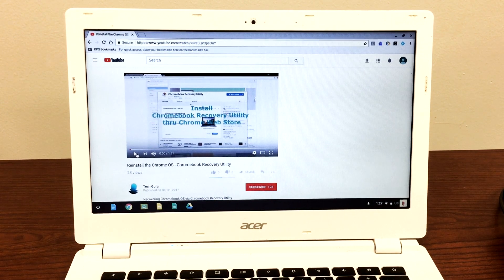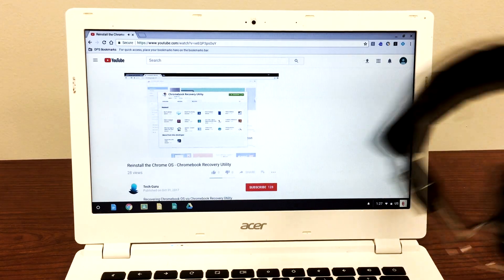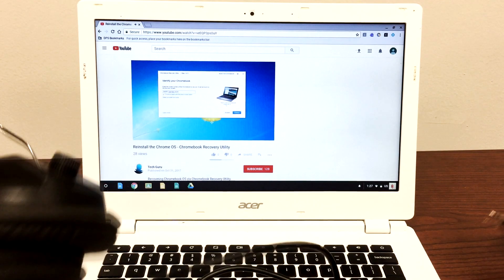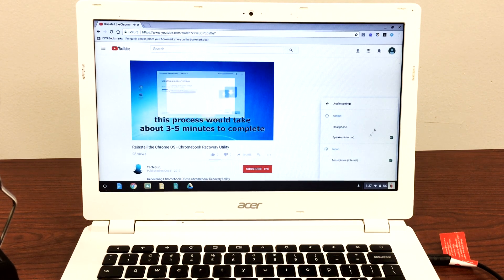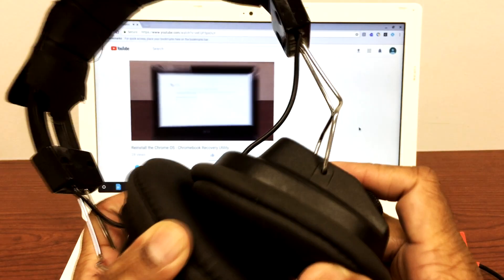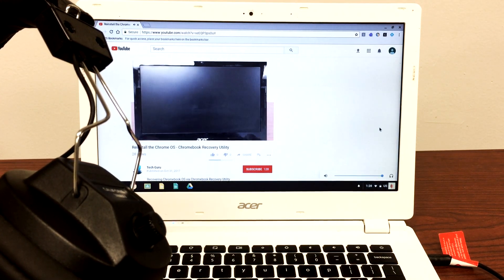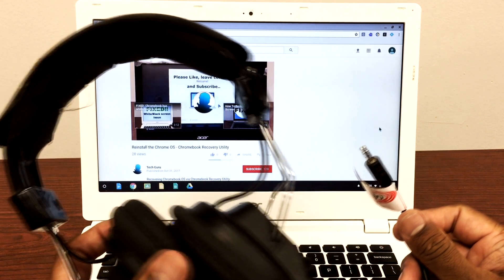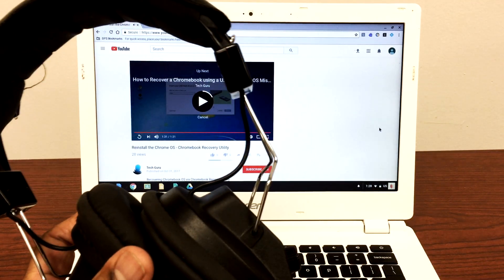FIXED!! || Audio Not Playing Through Headphone on Chromebook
Chromebook Audio issue fixed - Audio Not Playing Through Headphone